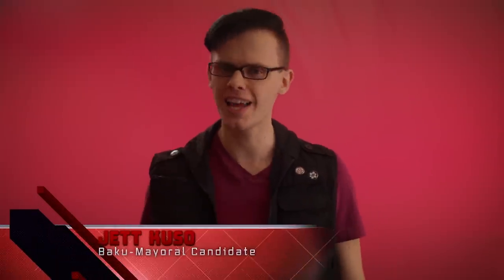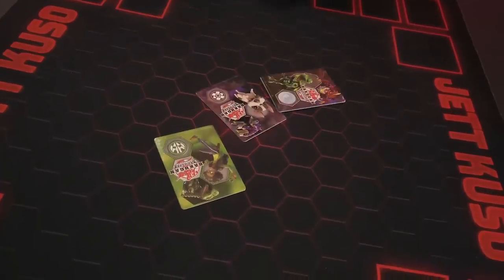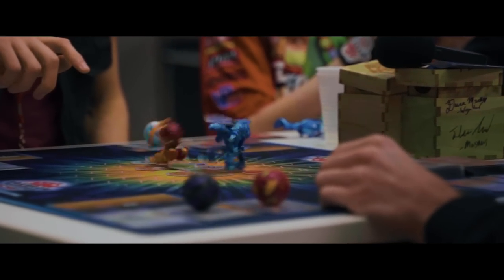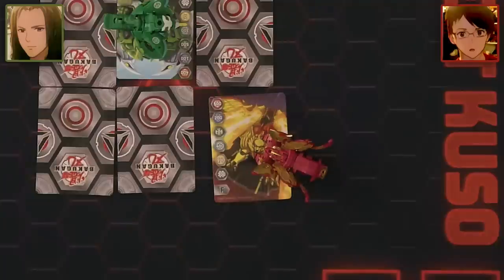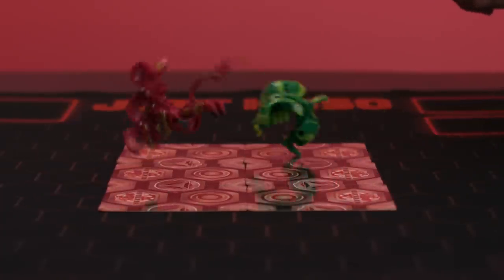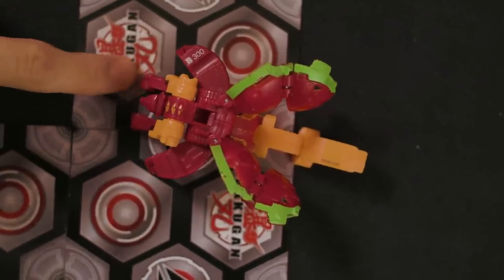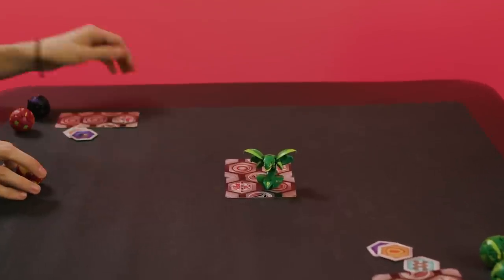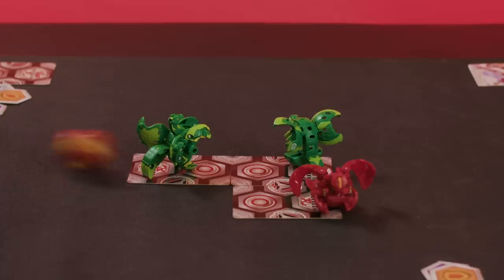Bakugan Gate Cards are weird, but I fixed them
Finally making their triumphant in the Fusion Force line of Bakugan Armored Alliance, brand new metal Gate Cards! Jett Kuso takes a look at the new Gate Cards, compares them with gate cards from the Legacy series, and teaches you how to play the new battling game! ...sort of...

🔥Titan Patrons: VarronOoC, SheVitus, Da1OnlyPrime, JoshuaMunday,🔥

Base Patrons: ???

JettKuso is produced as a side-project of Red Swordfish Studios.

All music and logos are owned by Spin Master, Sega, Takara Tomy, Nelvana and TMS Entertainment. The Bakugan Melee format is a creation of Jett Kuso and Red Swordfish Studios, please give credit wherever applicable.